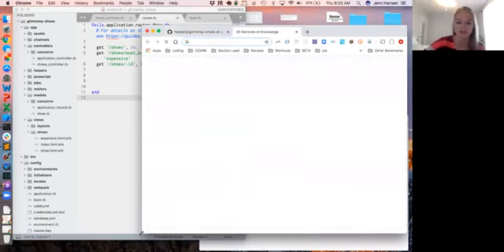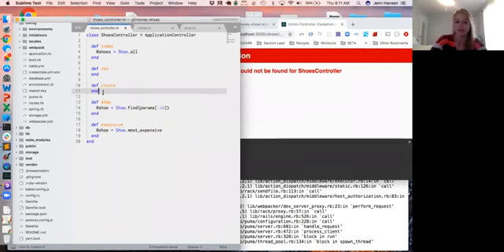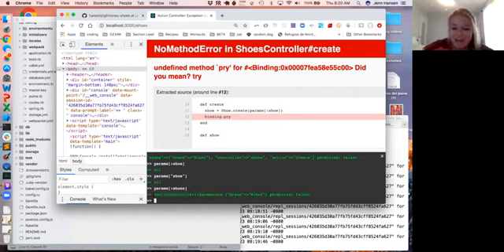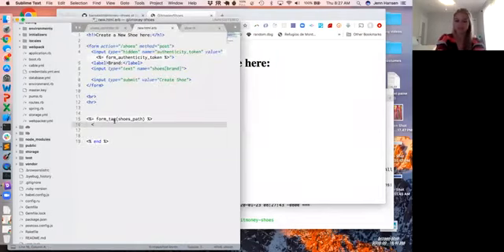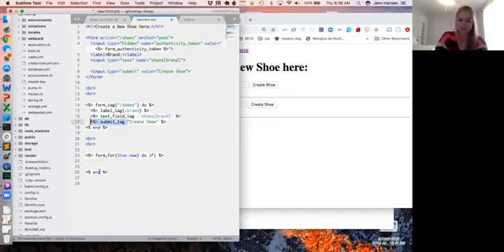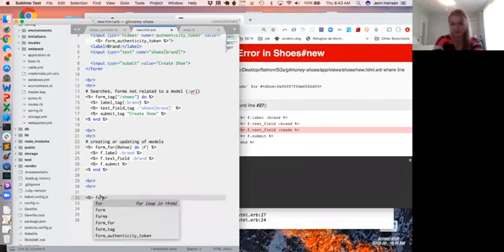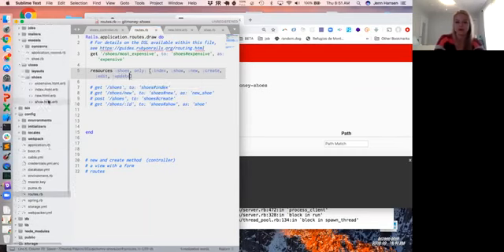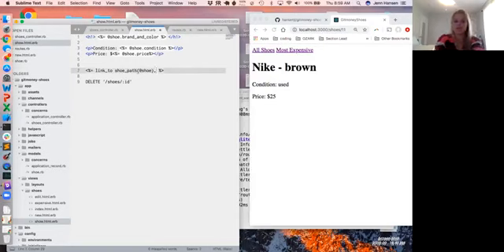Rails CRUD & Forms form tag, form for, form with